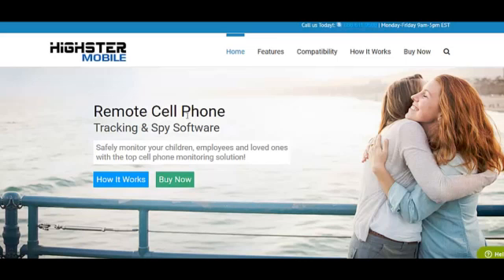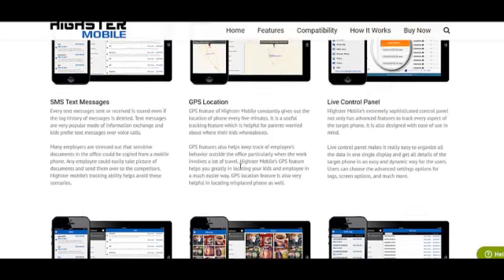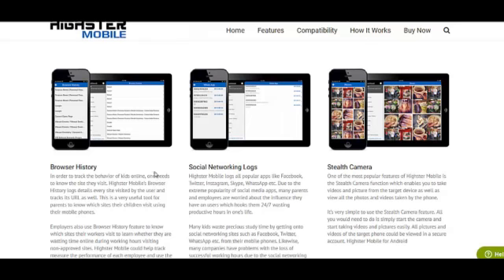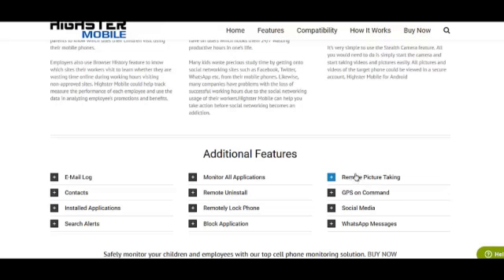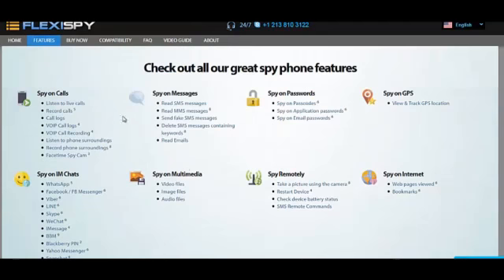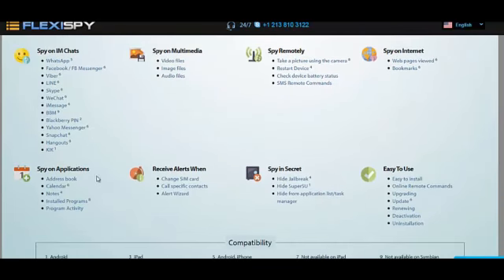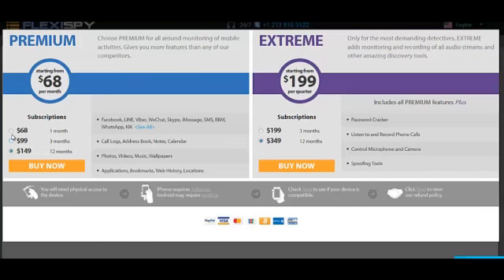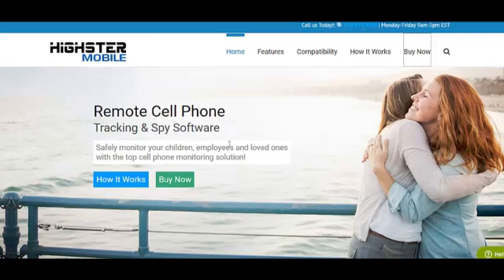Highster Mobile Vs Flexispy - Spy App Comparison Review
Highster Mobile is Phasing out! There is a NEW Spy app that I now use and recommend called Cocospy - Go - Its far cheaper, has more features, easier to install and is by far a better Cell spy app.

More on the Highster Mobile Vs Flexispy comparison.

I have used both of these apps and found that they are both very good but one stands out to me and that's because of the price.

That why I personally have stuck to using Highster Mobile because its far cheaper and has a one time fee only. There are no on going expenses.

See highster mobile
highster mobile vs flexispy

Remember Highster Mobile is Phasing out! There is a NEW Spy app that I now use and recommend called Cocospy - Go - Its far cheaper, has more features, easier to install and is by far a better Cell spy app.

I feel that they are both great and if money is not an issue then if would be worth checking out more details on all the features that are available to you.